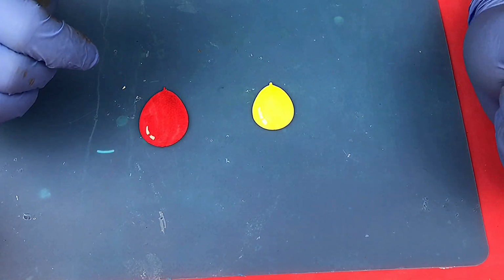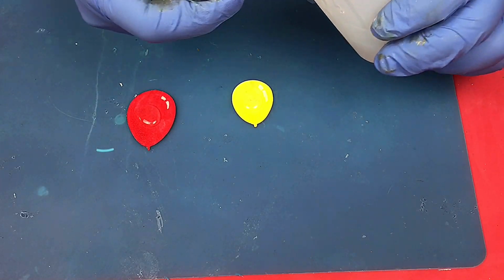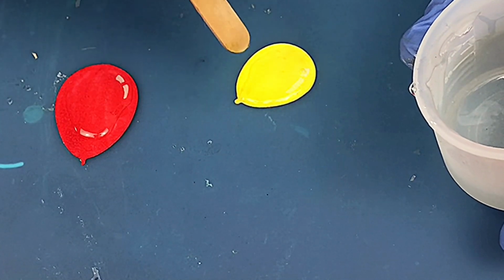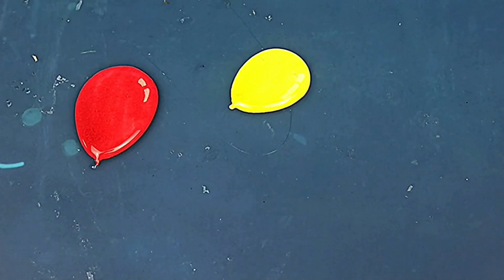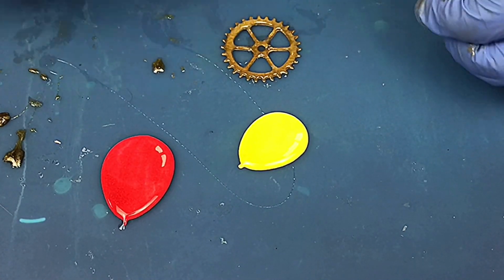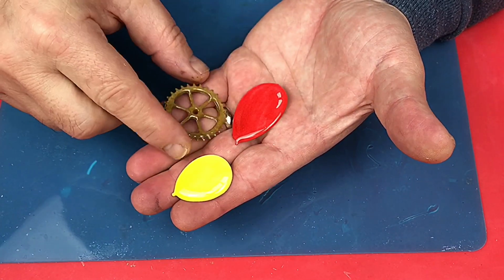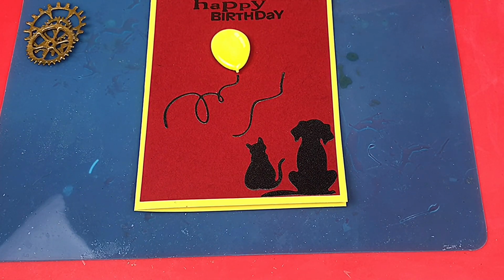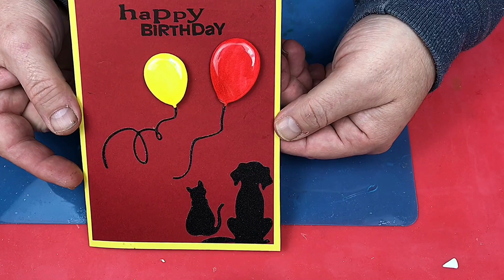How to make resin 3D images for cards, coasters and pictures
This video shows how to make 3D resin images for cards, coasters and pictures.  These are very versatile embellishments that can also be used to make badges and magnets.  The 3D images look great on greetings cards, and also embed in clear coasters to give a great effect.  if you have any other ideas where these could be used, please let me know in the comments.

CHANNEL MEMBERSHIP is available to everyone. Membership comes with a lot of additional perks including members only live streams and a VIP Facebook group alongside, support for anyone at any level of their resin journey to benefit from, plus more.
OR
If you would like to buy me a coffee or make a much-welcomed donation towards the cost of materials, you can through this link 😍 Every contribution is very much appreciated and allows me to keep making regular videos.
Check out this video next:
Steve 😍

Although I often talk about health and safety in my videos, please make sure you do your own research and take the relevant precautions to ensure that you are protecting your health.  I am not responsible for anyone using resin and not taking the correct safety precautions.  Resin is a chemical and as such should be always treated with respect and the manufacturers safety advice taken.